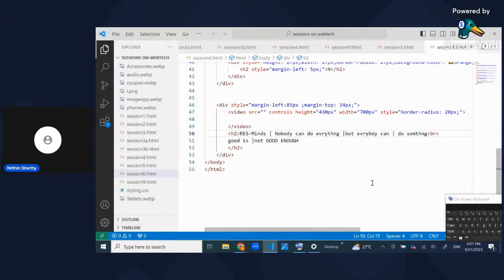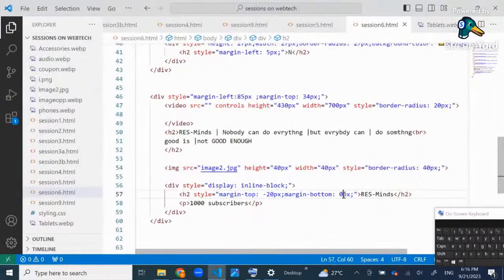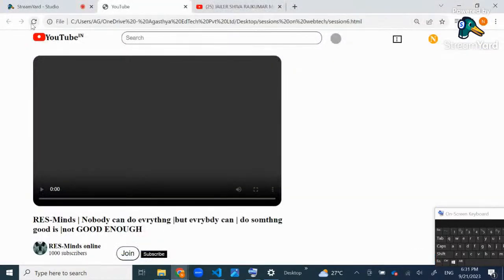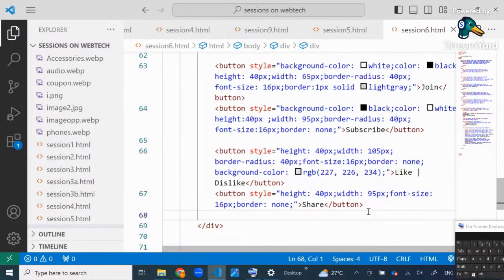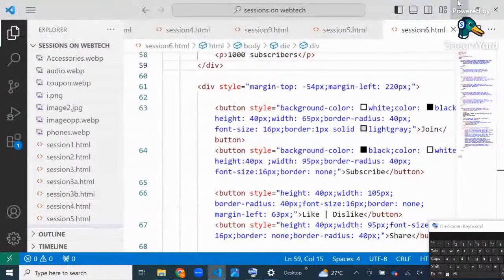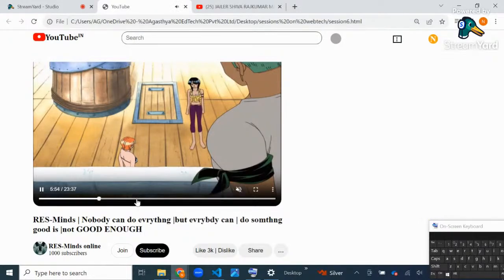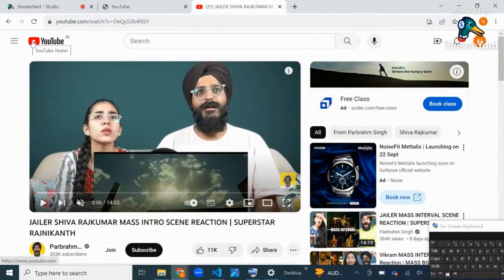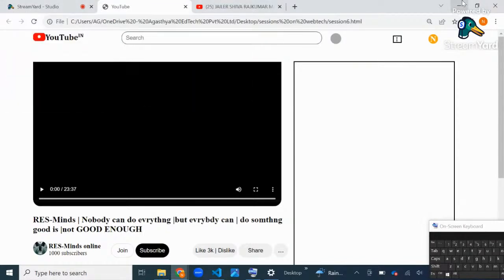HTML CSS Day-12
Join us on Day 12 of our YouTube Live series as we delve into the fundamental building blocks of web development: HTML and CSS. In this interactive session, we'll demystify the world of coding, exploring how HTML structures content and CSS enhances its style. Whether you're a complete beginner or looking to reinforce your skills, this session is your gateway to creating stunning web pages. Tune in, ask questions, and take your first step towards mastering the essentials of web development! @YouTube @YouTubeViewers @live html coding youtube carry interview internship internship2023 india new web webdesign webdevelopment trendingshorts @ResolutionMinds